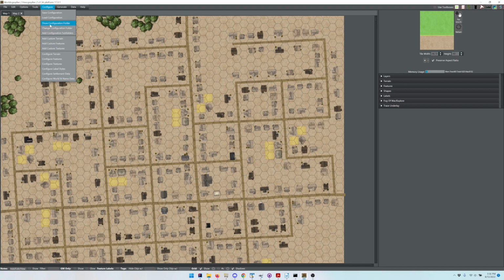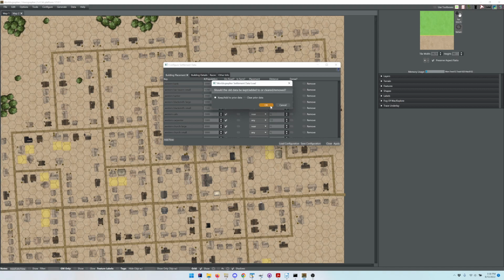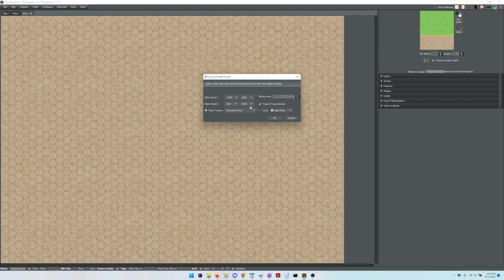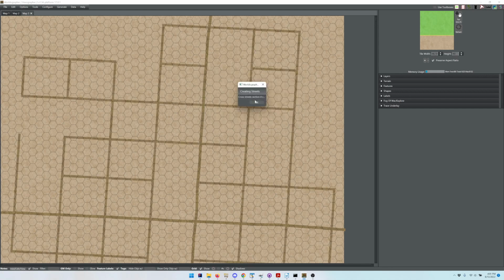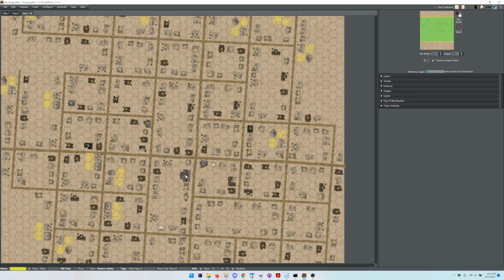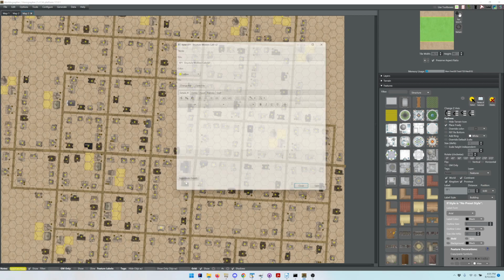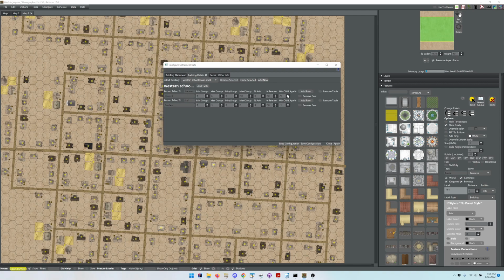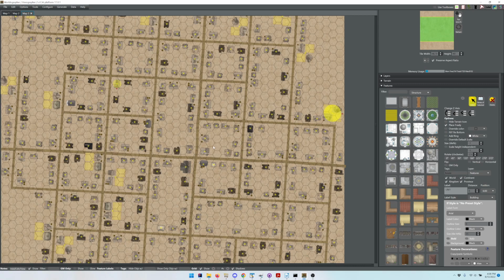Worldographer Settlement Config Update and Western Icons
This video shows how to load & configure our Western city/town/village icons in Worldographer.  It also describes some of the options available & the new setting for generating children as desired.

Get a pro license (for configuring settlements, you need either the City/Town/Village License of the Bundle that has it and the World/Kingdom and Dungeon/Battlemat licenses)